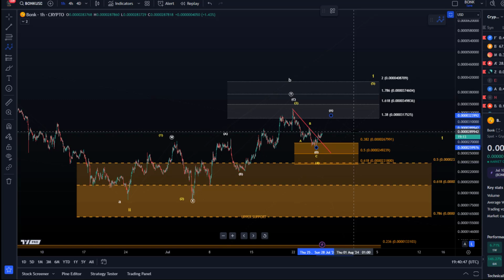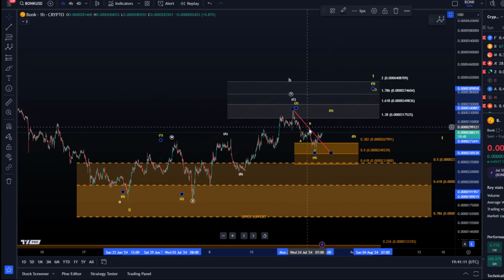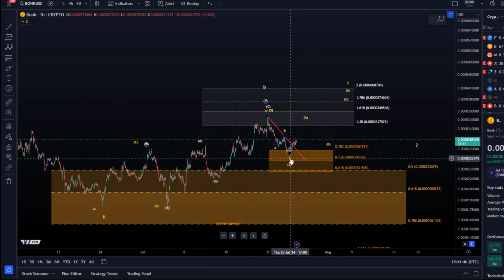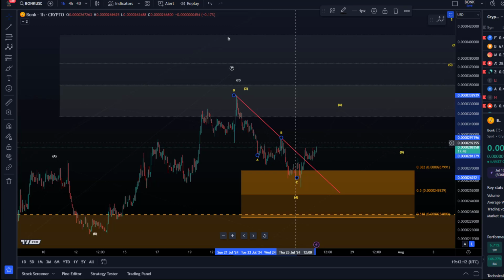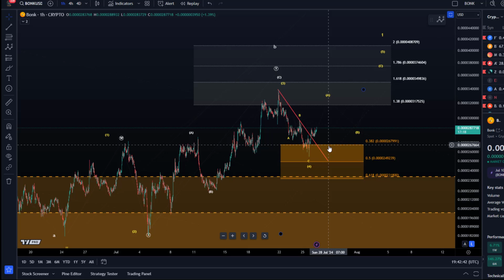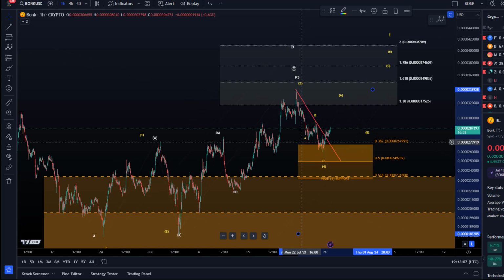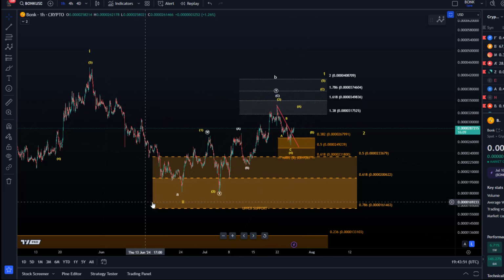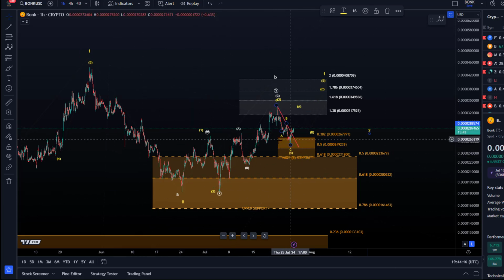Bonk Cryptocurrency Price News Today - Technical Analysis Update! Elliott Wave Price Prediction!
👉 Trade on Coinbase:
Receive $10 in BTC (see terms on website):

👉 Trade on Kucoin:
Receive a 20% fee discount:

👉 Trade with Trading212:
Receive shares worth up to $100: